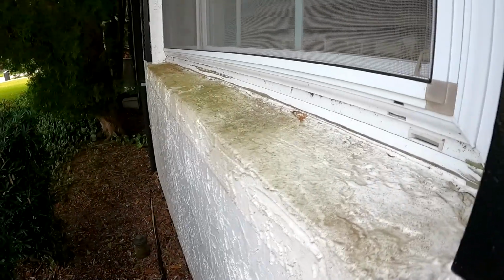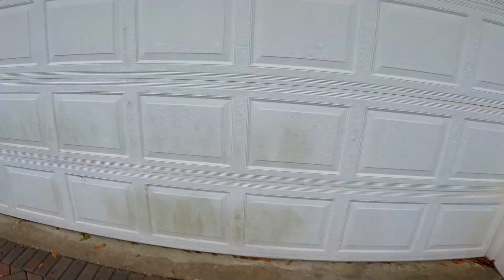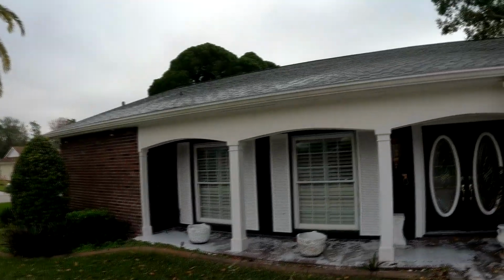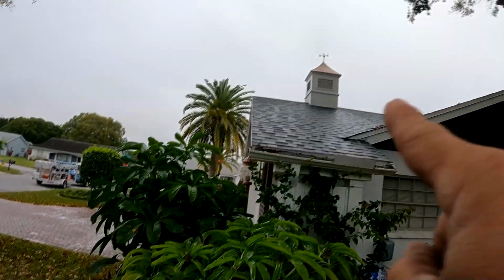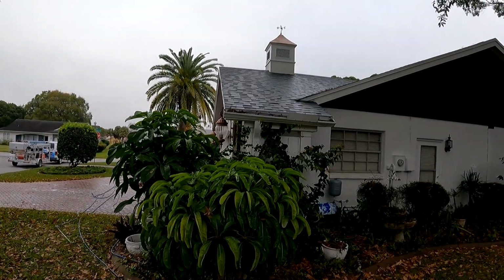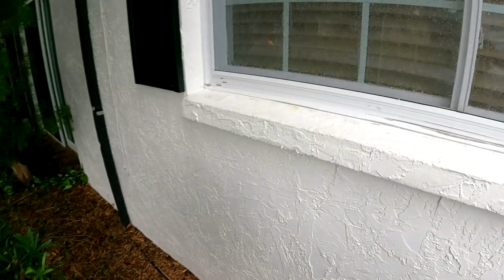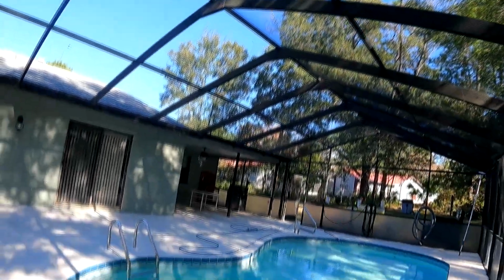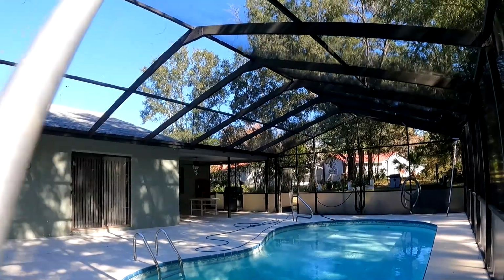Pressure washing how to clean with down streaming.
Today we started off in the 40's, slow dwell time but not too bad, got the work done, warmed up into the high 60's today is like every day at super blast, down streaming all the way. get after it.